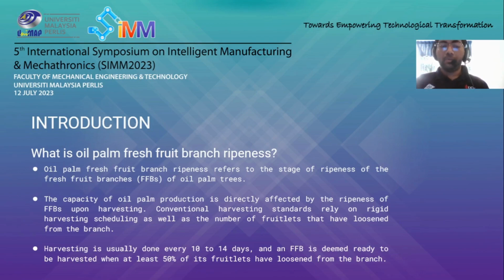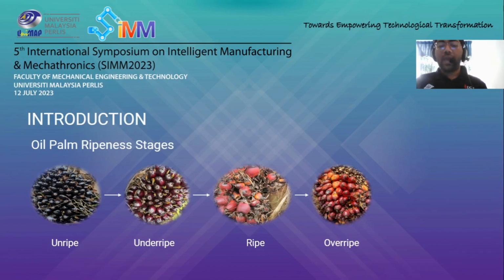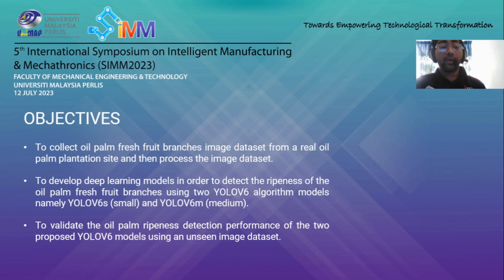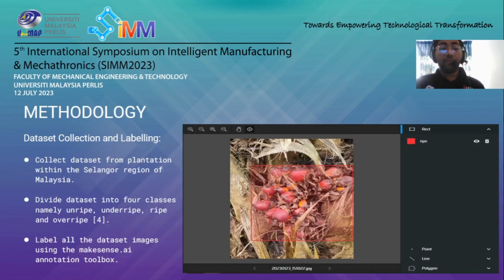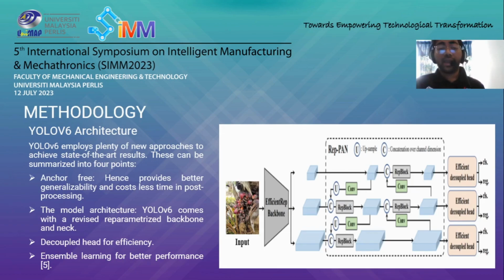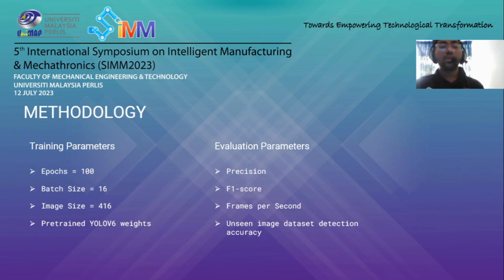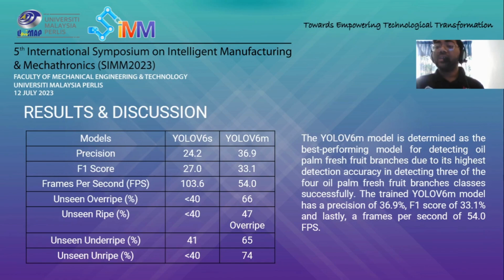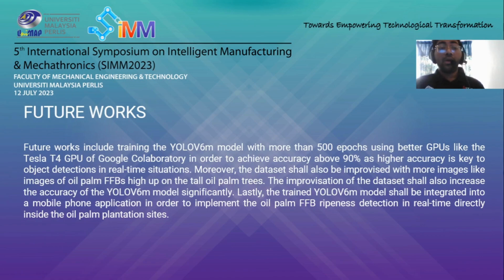Oil Palm Fresh Fruit Branch Ripeness Detection using YOLOV6 Algorithm | Paper SIMM2023: 061-045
Abstract:  Malaysia is one of the largest palm oil producers and exporters in the world. As a result, the efficient production of palm oil plays a major role in the Malaysian economy. Currently, oil palm fresh fruit branches (FFBs) are harvested by human graders at oil palm plantations based on the fruit surface colour and the number of loose fruits on the ground as a measure of the ripeness level. However, solely relying on human graders would result in misclassified bunches due to factors such as the position of the FFBs on the trees, the height of the trees and incorrect count of the number of loose fruits on the ground. Therefore, this study proposed an automated oil palm FFBs ripeness detection via a deep learning algorithm namely You Only Look Once Version 6 (YOLOV6). YOLOV6 is used to detect oil palm FFB ripeness levels based on the surface colour of the oil palm fruits. Real images of FFBs at oil palm plantations are taken to be classified into four classes; unripe, underripe, ripe and overripe. Each class differs from other classes of oil palm FFBs based on their colour. The datasets are trained using two YOLOV6 models which are YOLOV6s (small) and YOLOV6m (medium). The proposed algorithm performance is analysed based on the precision, recall, F1 score, mean average precision, training time, inference speed, frames per second and non-maximum suppression time. The YOLOV6m model outperformed the YOLOV6s model, according to the investigation. For the YOLOV6m model using 100 training epochs, the achieved precision, recall, f1 score, mAP(50), and mAP(50-95) is 36.9%, 30%, 33.1%, 36.9%, and 16.5%, respectively. The YOLOV6m model automatically detected oil palm FFBs accurately with a predicted bounding box including objectness score for all the four classes of palm oil fresh fruit branches which includes unripe FFB, underripe FFB, ripe FFB and overripe FFB, respectively. It is expected that the finding of this study can be applied as a real implementation at an oil palm plantation in the future.

Conference: 5th International Symposium on Intelligent Manufacturing and Mechatronics.

Title: Oil Palm Fresh Fruit Branch Ripeness Detection using YOLOV6.

First Author: Alvi Khan Chowdhury.

Presenter(s): Alvi Khan Chowdhury.

Sub-theme: Mechatronics & Robotics.

Paper ID SIMM2023: 061-045